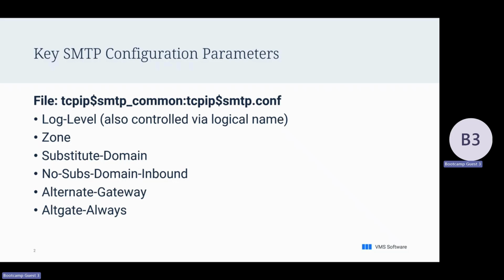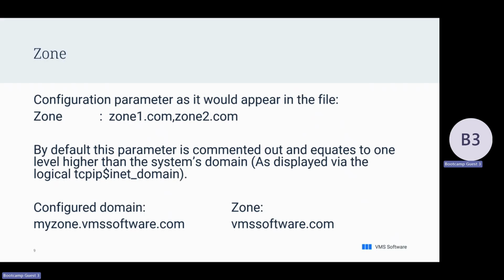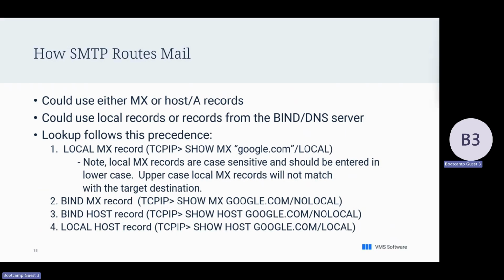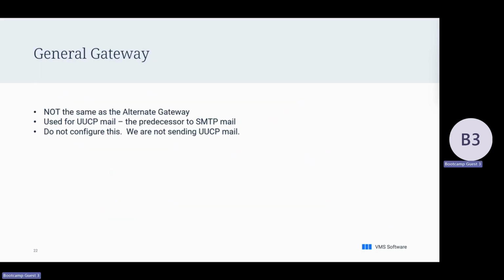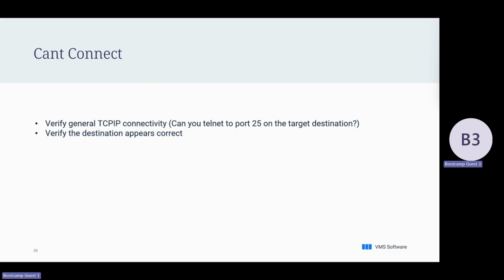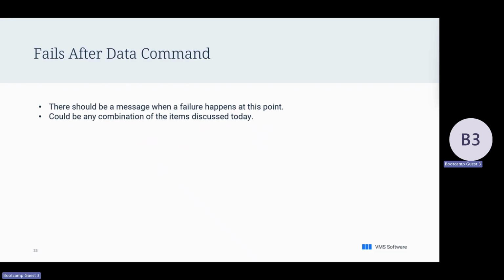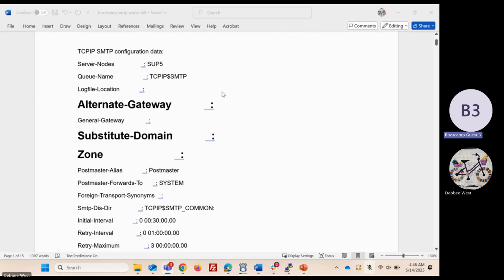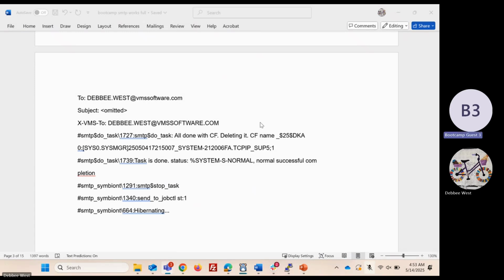Debbee West - Where Oh Where Is My SMTP Mail?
Presented by Debbee West (VMS Software) at the VMS Bootcamp on May 14, 2025.